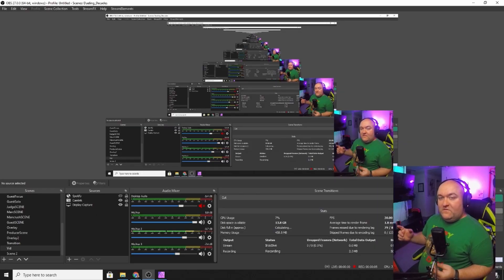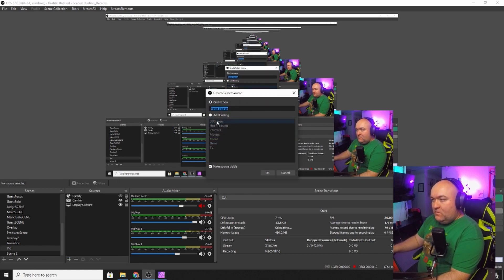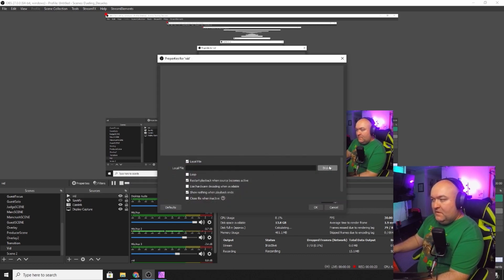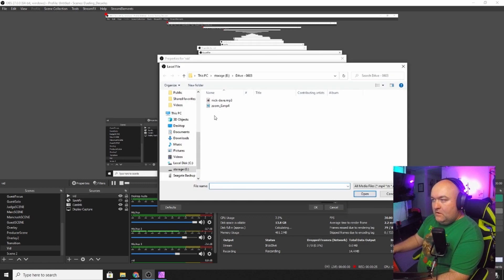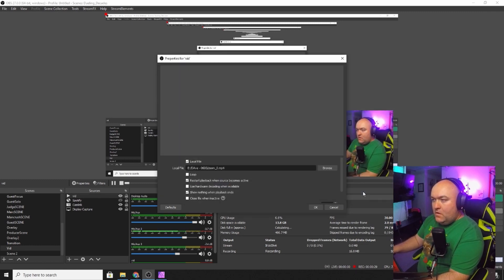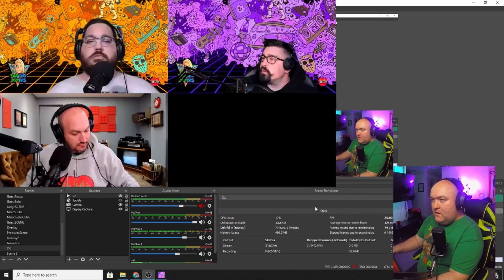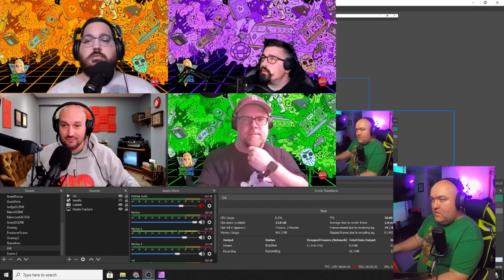Edit Your Video Podcast in Real Time Using OBS Studio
Today I show you how to take a Zoom call and, using OBS Studio, convert it into your branded Video Podcast, cutting out the need for a lot of post production.

Our Sub Goal! 398% 2.99K/750

Welcome to Our Latest Discord Member ➡ mashpotatohater♯0

📖Chapters📖
0:00 - Intro
1:26 - Setting Up In OBS
2:44 - Quick OBS Tip - Trimming Video
3:02 - Building Your Base Scenes
5:05 - Keeping Score
6:09 - Live Switching a Recorded Show
7:15 - Outro
All support goes toward making more and better videos.